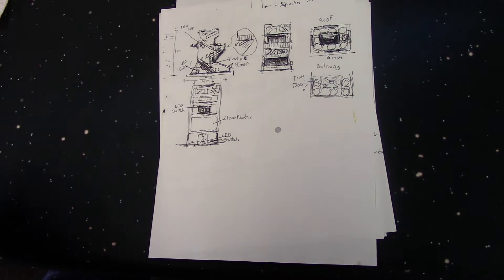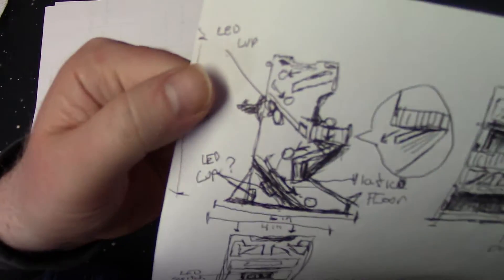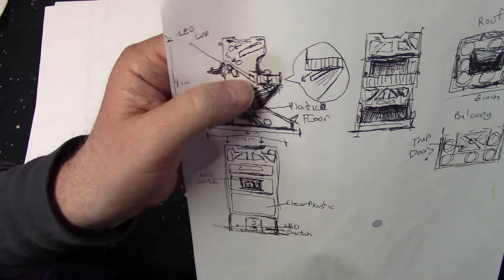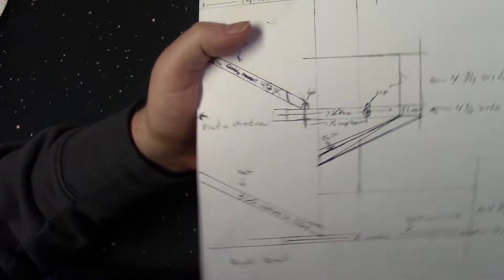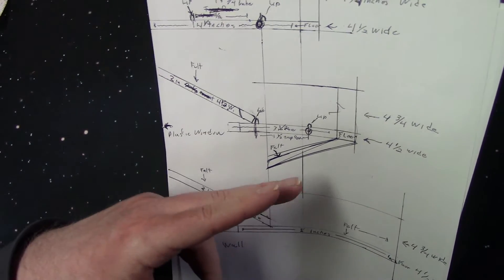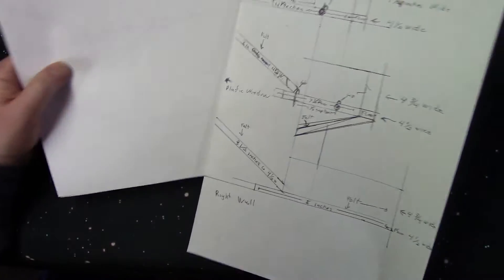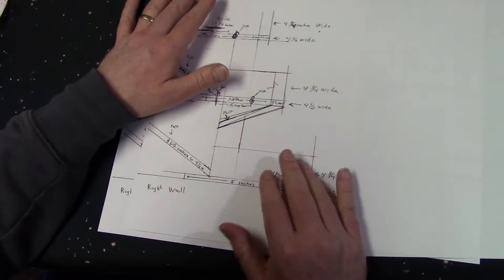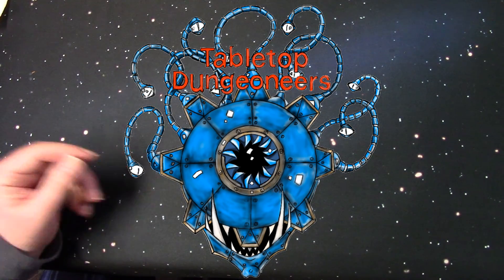Tabletop Dungeoneers Dice tower challenge part 1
Just a quick look at what I'm working on with my Discord brothers at the tabletop dungeoneers.

If youre interested in more D&D content please check out these other up n coming youtube channels.  these  guys like me have a strong passion for this hobby and are putting some serious work to keep the community going. We also have a Discord server rhat you're more than welcome to join if you're looking for like minded people. Its called The Tabletop Dungeoneers and here's a link. But ya gotta tell em Zero sent ya!